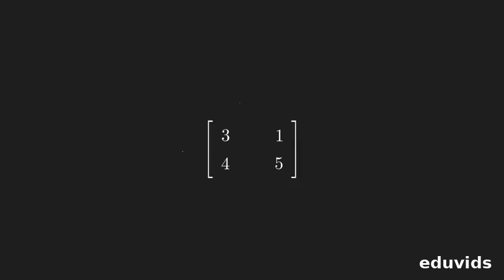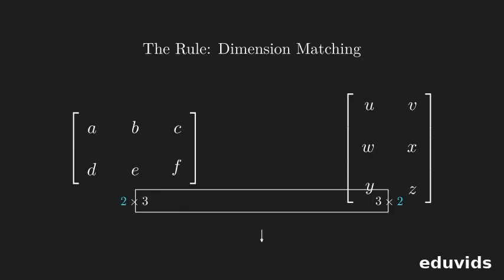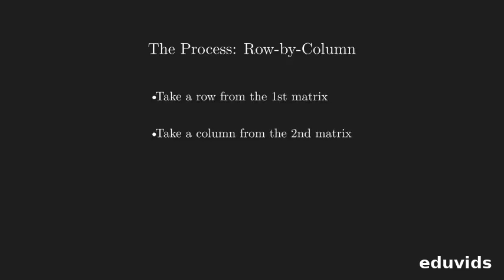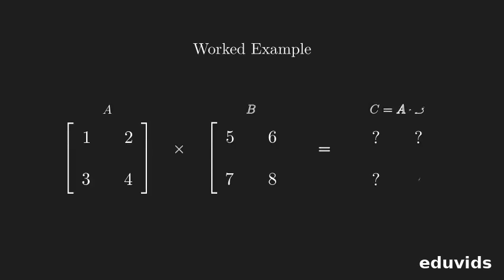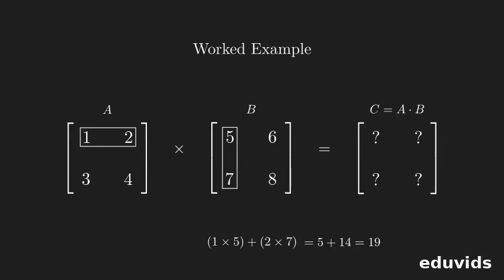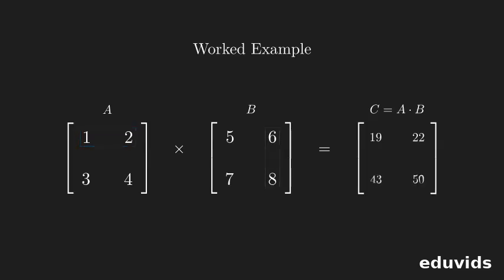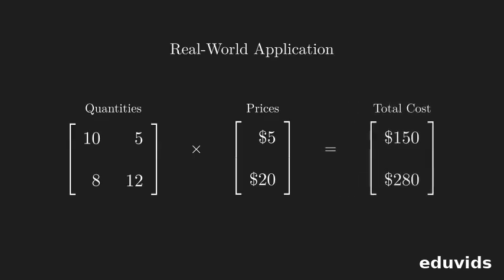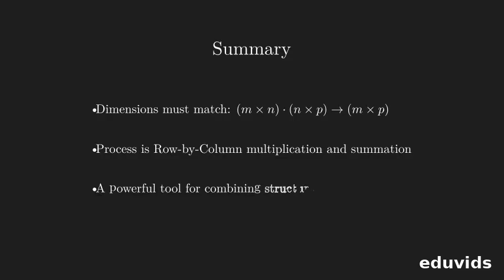Matrix Multiplication Explained: Steps, Real‑World Examples & Practice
Matrix multiplication is a core technique used in data science, computer graphics, economics, and many other fields. In this video we break down the concept step by step, starting with the dimensional requirements for multiplying two matrices and moving through the row‑by‑column calculation method.

You will learn:
- How to determine whether two matrices can be multiplied based on their dimensions.
- The systematic process of forming each element of the product matrix by pairing rows with columns, multiplying corresponding entries, and summing the results.
- A detailed worked example with two 2 × 2 matrices, illustrating how each element of the result is computed.
- A real‑world application that shows how multiplying a quantity matrix by a price matrix instantly yields total costs for multiple customers.

The video follows a clear pedagogical structure, providing visualizations of the grid operations and interactive practice prompts to reinforce understanding. By the end, viewers will be equipped to apply matrix multiplication confidently in practical scenarios and more advanced mathematical problems.